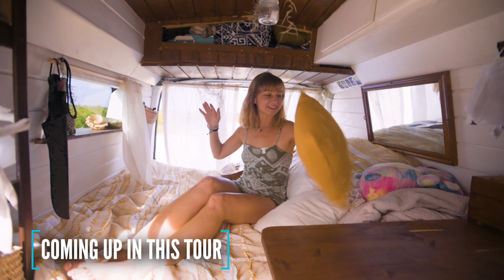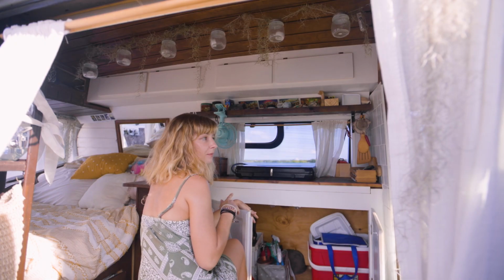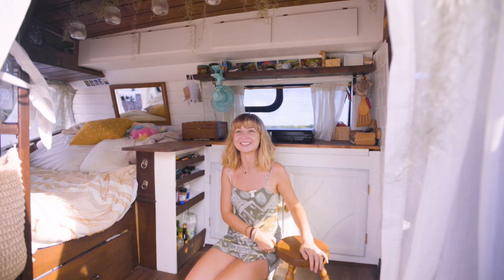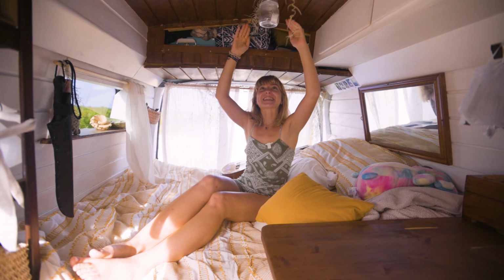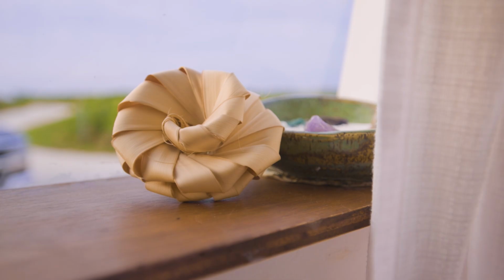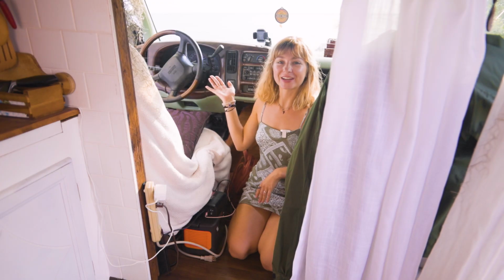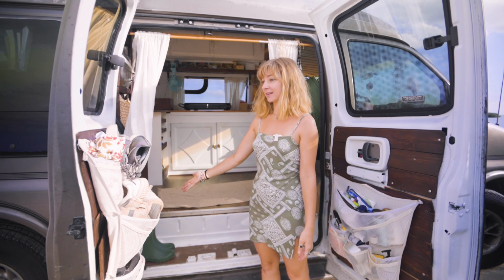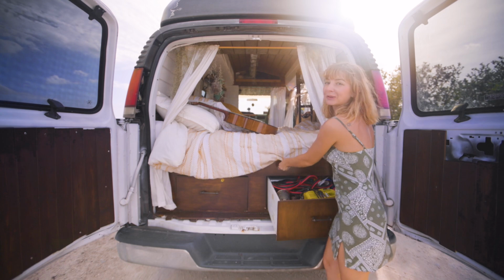Her DIY $10 Van Build - Affordable Tiny Home Living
VIDEO DESCRIPTION:

Welcome to the world of Grandpa Pearl, a van uniquely tailored for its owner, Katya. Meticulously crafted, it's a blend of functionality and personal style. Katya invites you to explore her special mobile home, a true labor of love.

🚐 The Kitchen Experience:
Katya’s kitchen is a marvel of efficiency and design. Stocked with necessary utensils and neatly arranged dishes, the space is optimized for ease and accessibility. Though currently without a fridge, a simple cooler does the job, complementing her camping stove setup. The modified window, now a signature element of her kitchen, offers a distinctive cooking experience. The tile work, Katya’s first venture into tiling, adds a sense of personal accomplishment to the space.

🎨 Creative Flair:
An unexpectedly charming feature of Grandpa Pearl is a milking stool from a thrift store, which has become a centerpiece in the van. Each item in this space, big or small, has its own story, contributing to the van’s overall allure.

🛌 The Cozy Bedroom:
Katya has created a bedroom that is more than just a place to sleep; it's a sanctuary. Each piece of wood and decorative item has its own tale, filling the room with memories and meaning.

👩‍💻 Diverse Income Streams:
Katya balances her work as an environmental consultant with various entrepreneurial endeavors. From selling handmade shark tooth necklaces to engaging with her social media followers on Instagram and YouTube (check out her channel, Tropical Russian), she is the epitome of a dynamic digital nomad.

🔌 Efficient Power and Smart Organization:
Equipped with external batteries and a new solar panel, Grandpa Pearl is ready for off-grid adventures. Katya’s ingenuity is evident in her smart storage solutions, including creatively designed spaces for shoes, toiletries, and crafts.

🌿 Life Philosophy:
Katya believes in turning thoughts into action. Grandpa Pearl stands as a testament to this belief — a clear vision, combined with determination, can make dreams a reality.

📲 Join the Adventure:
Follow Katya on her journey in Grandpa Pearl through her Instagram and YouTube channels. She’s excited to share her van life experiences and connect with her audience.